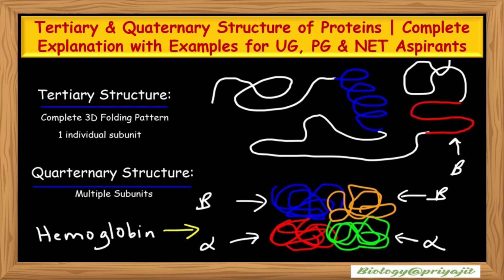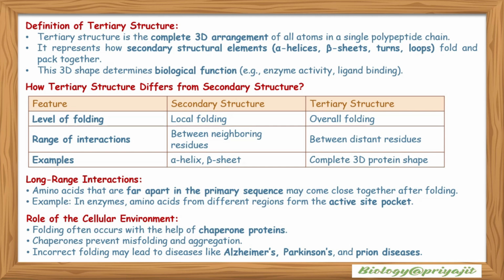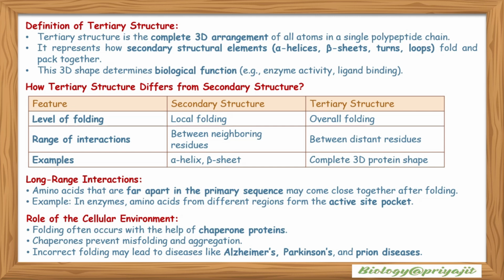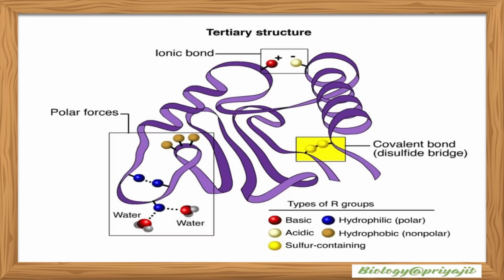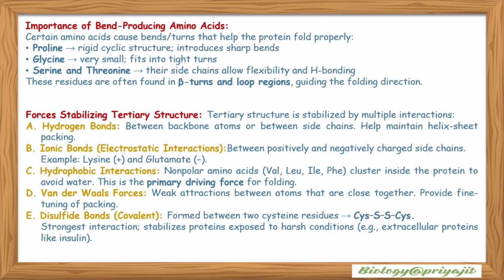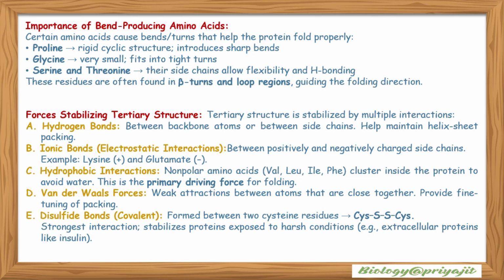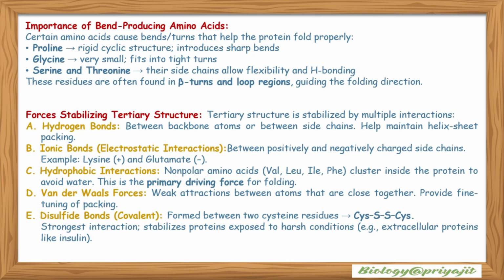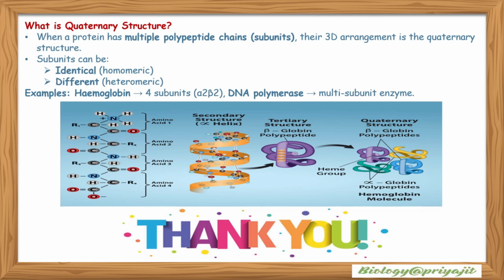Tertiary & Quaternary Structure of Proteins | Complete Explanation with Examples for UG, PG & NET.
Unlock the complete understanding of tertiary and quaternary structures of proteins in this detailed and student-friendly video!
Designed specially for UG, PG, NET, CSIR, GATE, and University exam aspirants, this lesson clearly explains:

🔹 What is tertiary structure of proteins?
🔹 Types of interactions that stabilize protein folding
(Hydrogen bonds, ionic bonds, hydrophobic interactions, van der Waals forces & disulfide bonds)
🔹 Role of bend-producing amino acids (Pro, Gly, Ser, Thr)
🔹 Importance of protein folding and chaperones
🔹 What is quaternary structure with easy examples
🔹 Difference between fibrous and globular proteins
🔹 Real biological examples like hemoglobin, myoglobin, collagen, keratin, etc.
🔹 Concept map + exam-oriented explanation

This video is perfect for:
✨ B.Sc. & M.Sc. Zoology/Life Science students
✨ NEET & Medical aspirants
✨ CSIR-NET & GATE Biotechnology aspirants
✨ Anyone who wants a deep yet simple understanding of protein architecture

📚 Watch till the end for complete clarity and strong exam preparation!